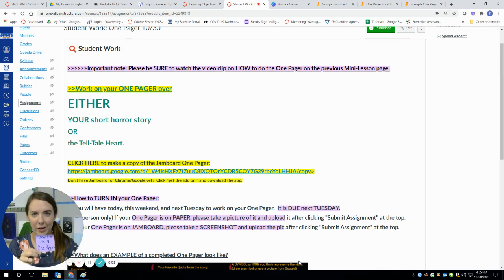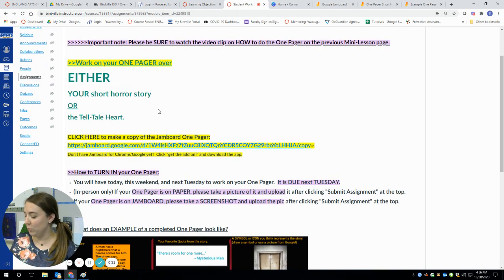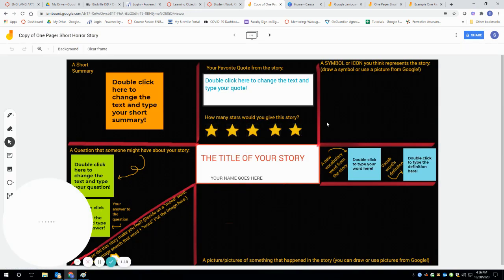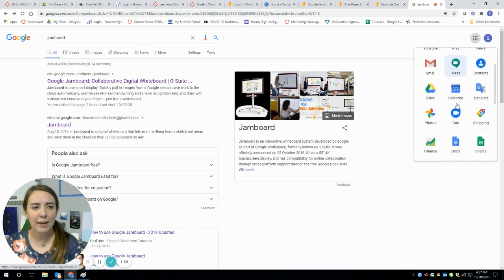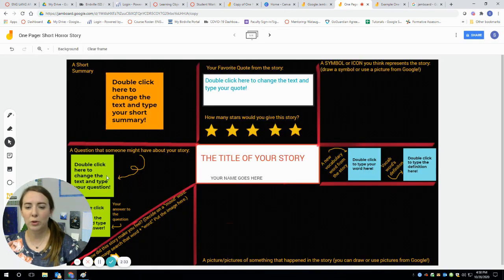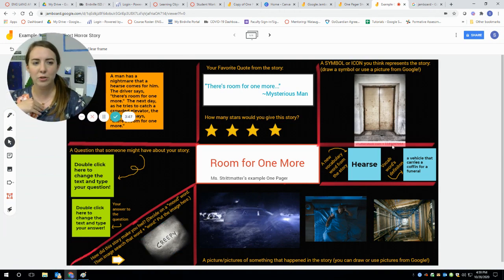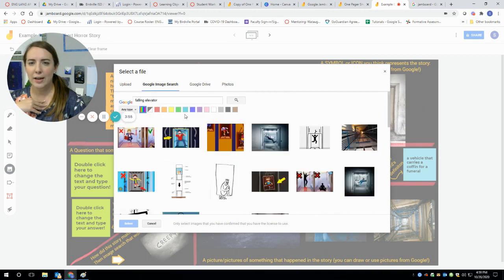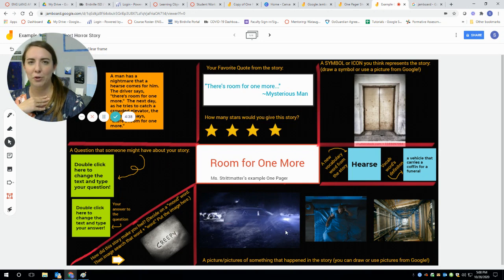How to do our One Pager!